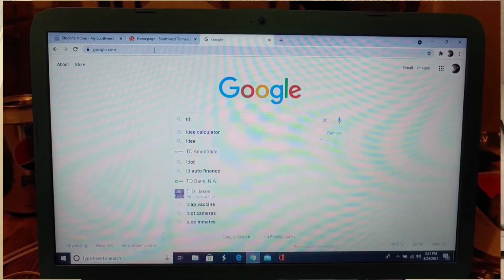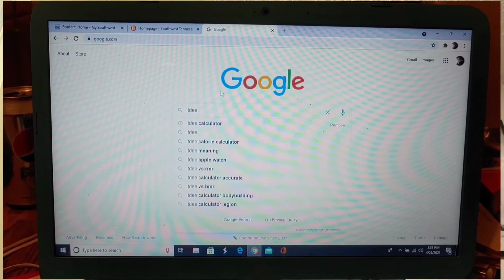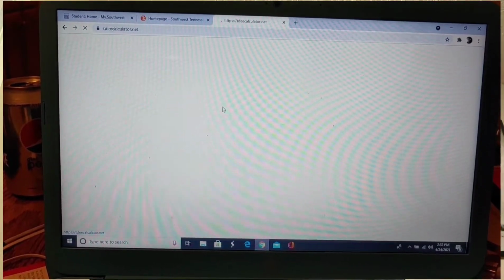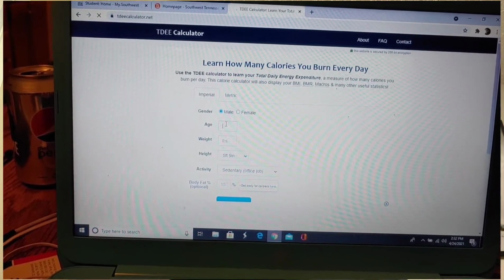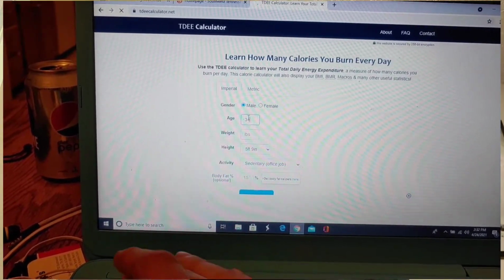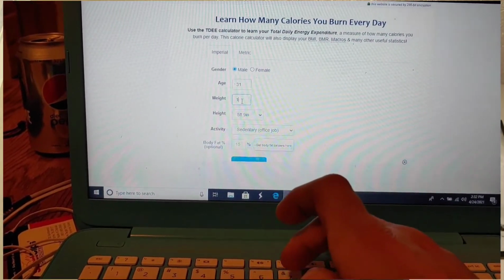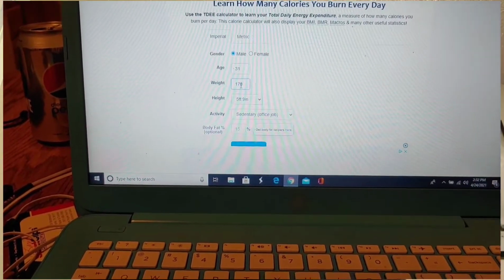Keto: Four Week Update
We are halfway through our cut so you know what that means. Time for an update! 💪😬